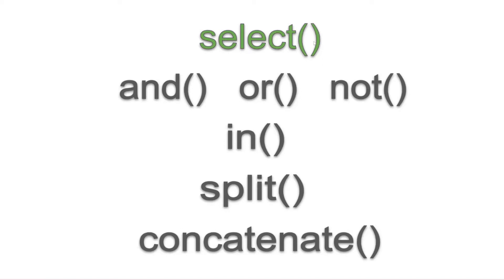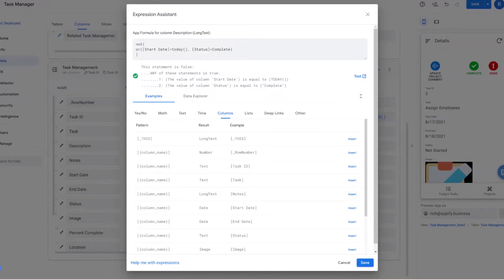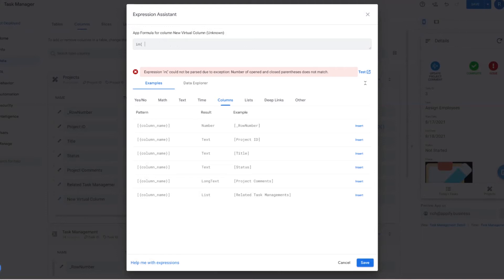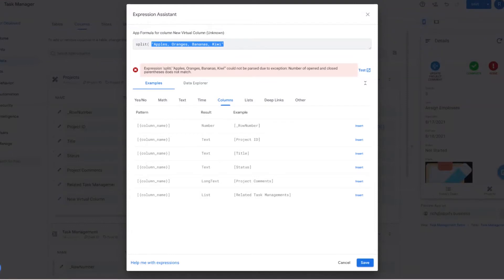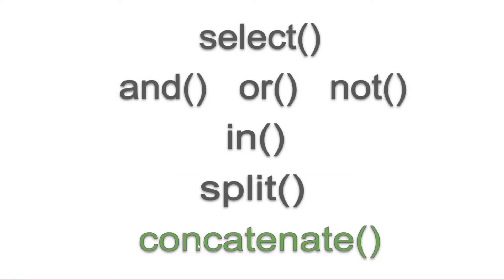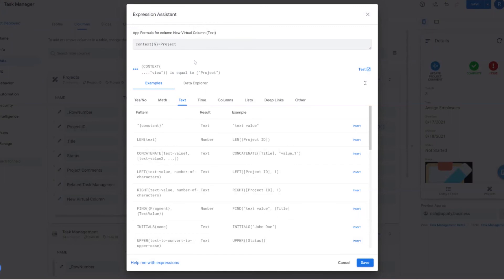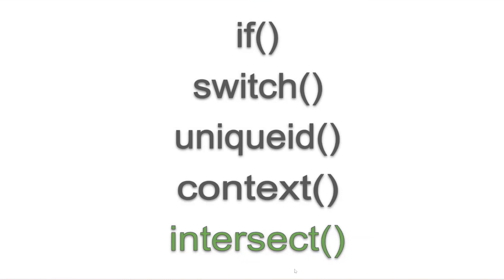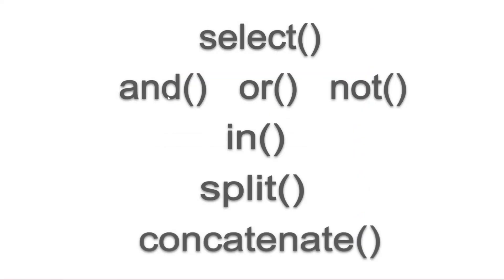10 Essential AppSheet Functions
An overview of 10 functions that all AppSheet developers should know. Links to the documentation for each function covered in this video can be found below.

0:00 Overview
0:28 Select
1:04 and or not
2:51 in
4:02 split
5:53 concatenate
7:19 if
8:45 switch
10:36 uniqueid
12:06 context
14:31 intersect